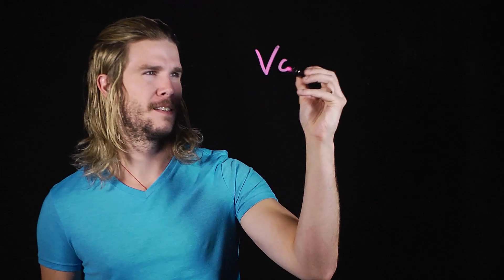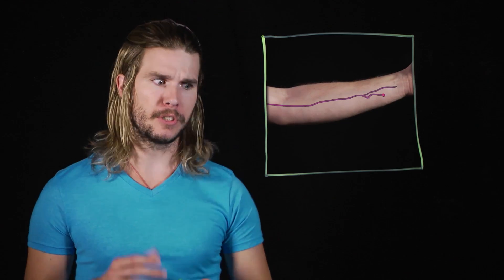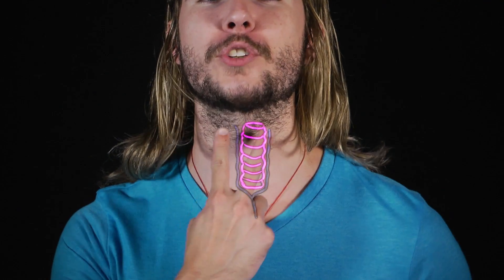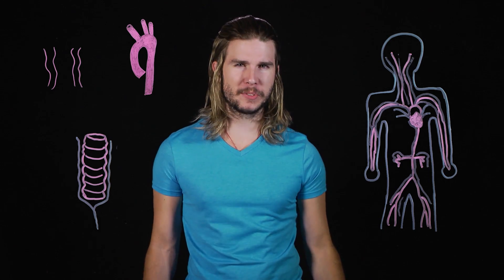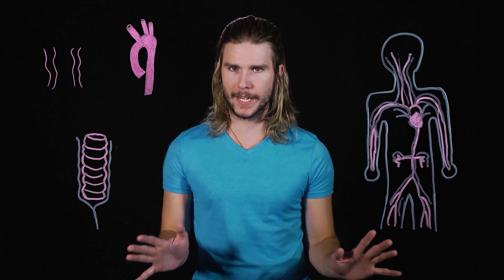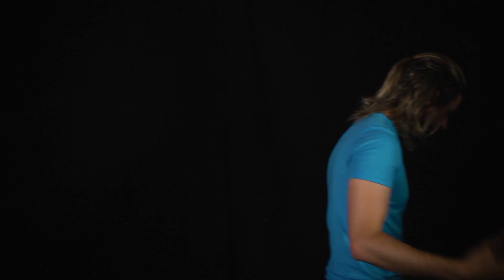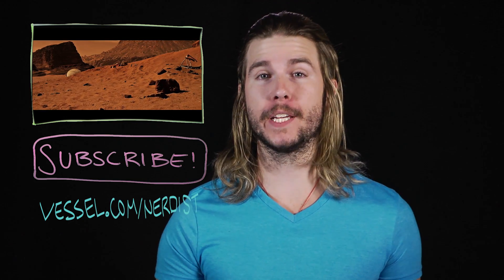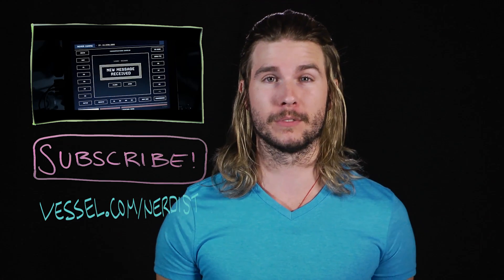Where a Vampire Should Bite (Because Science w/ Kyle Hill)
Vampires have the ability to suck blood, but do they really know all the best ways and places on the human body? Kyle teaches some vampire useful human anatomy on today’s Because Science!